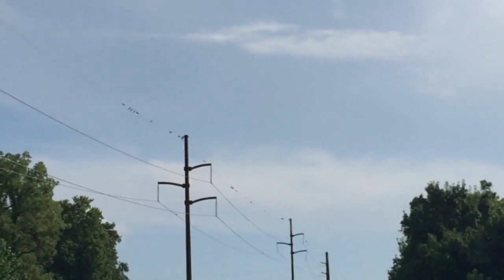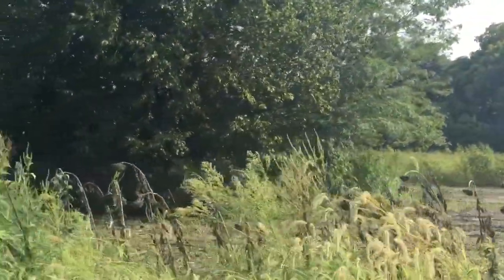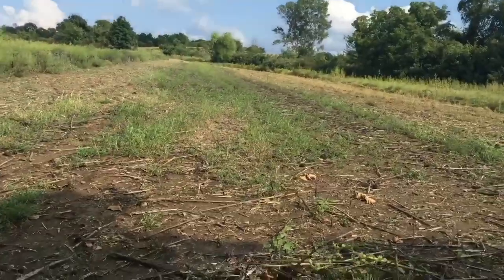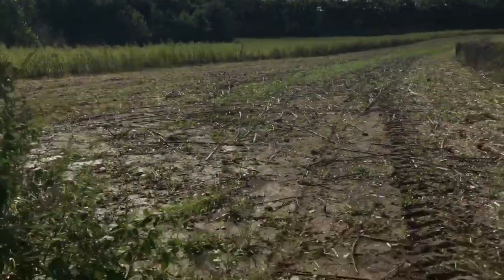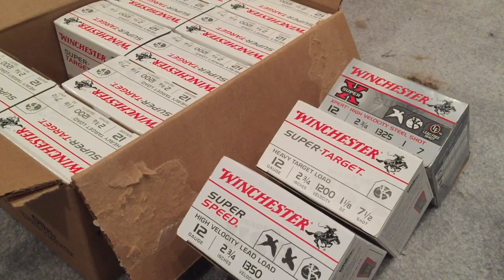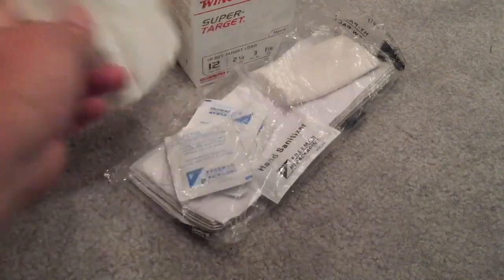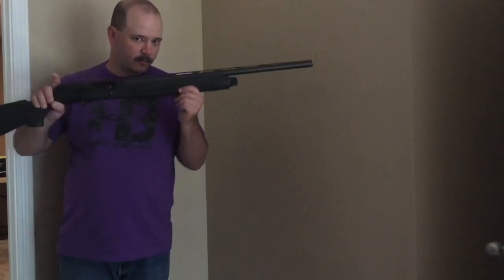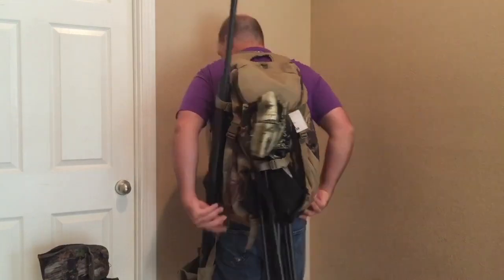Dove hunting public land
(SKIP TO 6:55 OR 11:10) my 2016 dove hunt day one. I got 11 birds, I didn't get to the exact spot I wanted because I set my alarm for 3:45 PM instead of AM, sheesh. The shots that I started to go after the bird but stopped, they were fly-aways, sometimes they start to fall but pick back up and fly away.